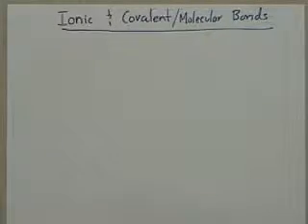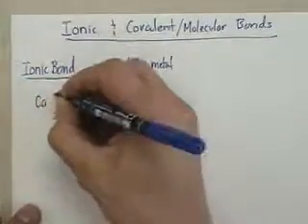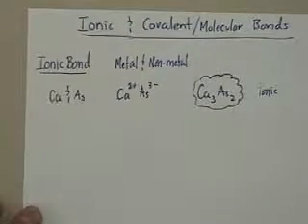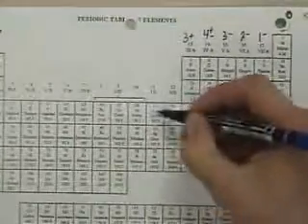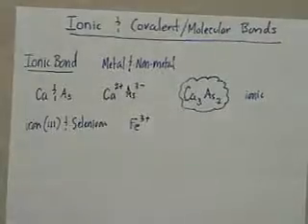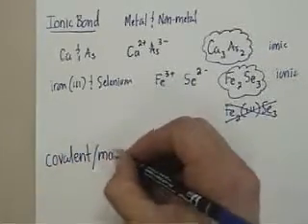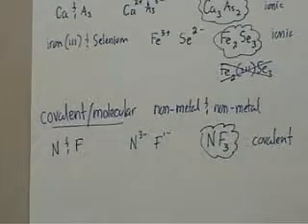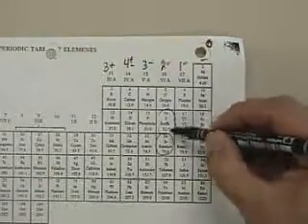ionic and covalent bonds